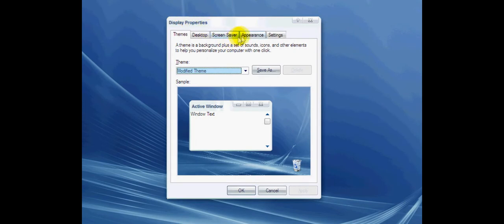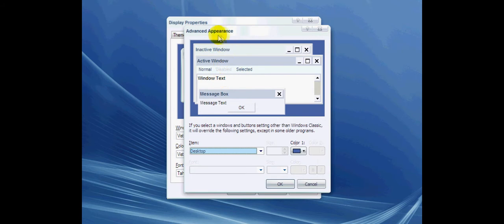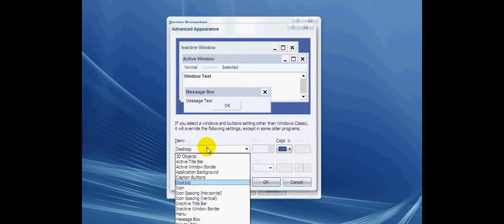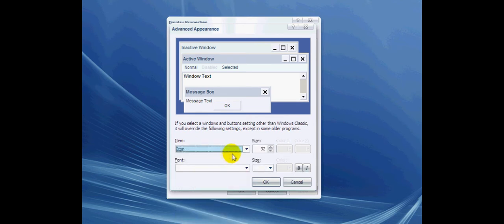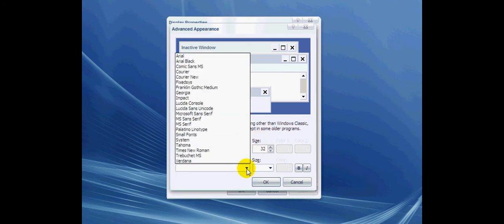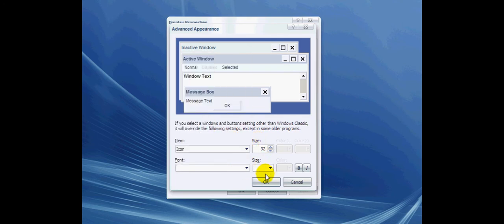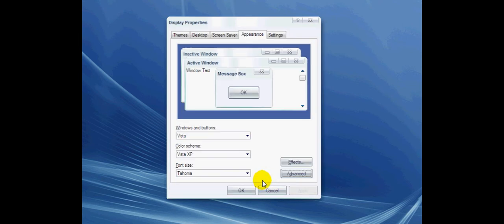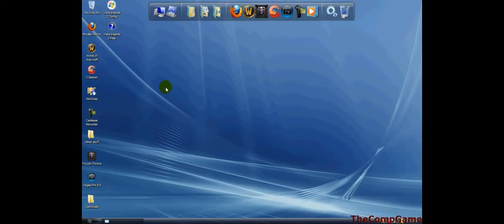How to change icon size/font(No programs needed)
In this video im going to be showing you how you can change your icon size/font.
First right click on your desktop and look for properties in the menu.
After the Properties window pops up go to appearance.
Now click on advanced.
In the advanced menu look for the item menu and click on it now look for "Icon",

Now you can change the icon size and font.
I know i have a lot of them!